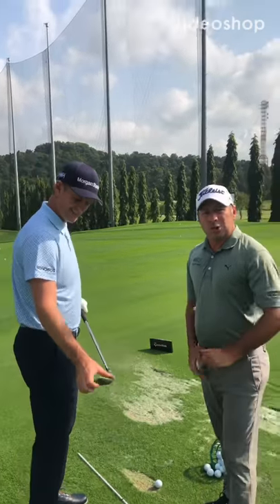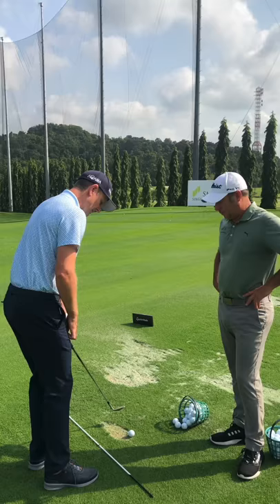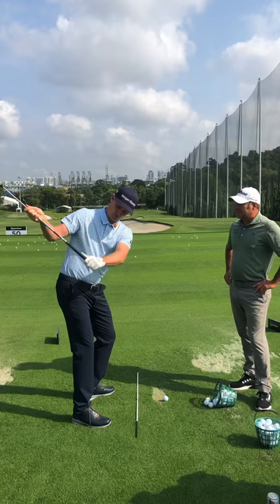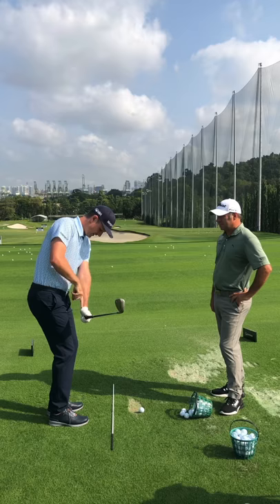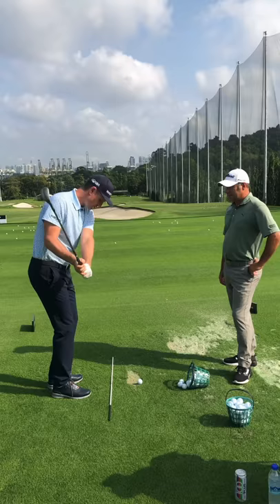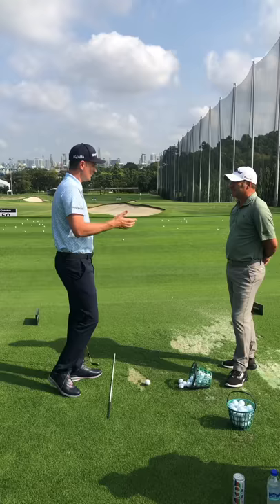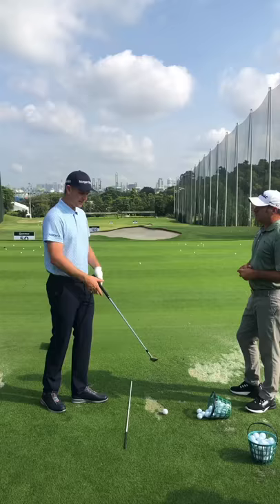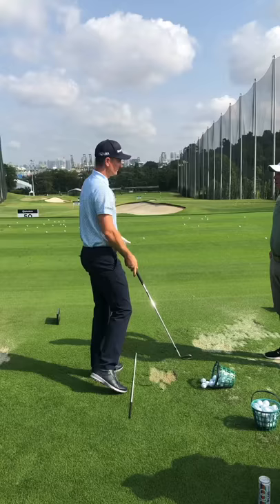Justin Rose - how to hit wedges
Justin Rose explains what he is working on with his wedge play .

Visit me at Keysborough Golf Club Melbourne , Australia.